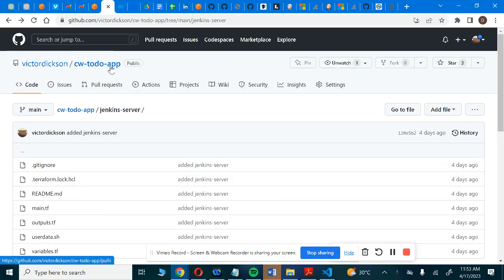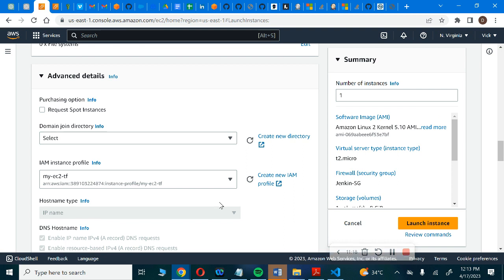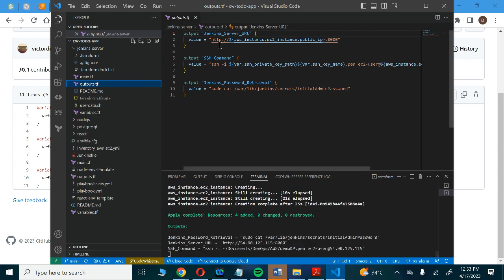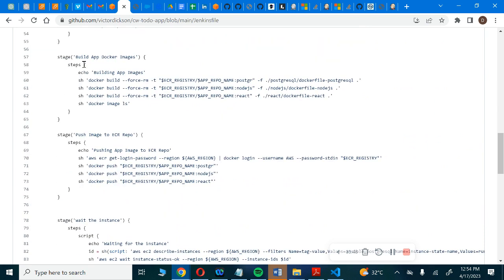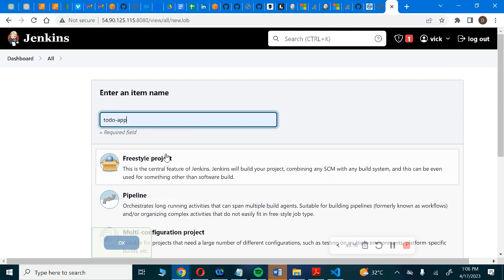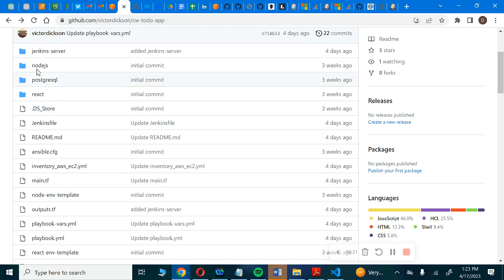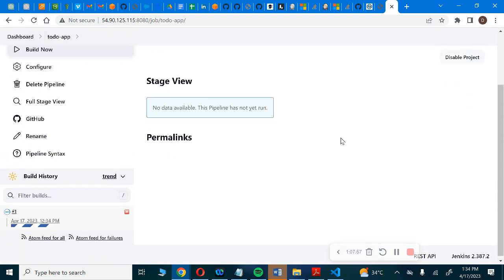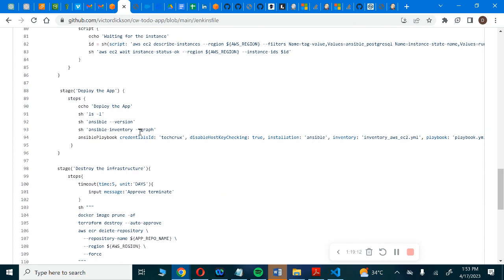Jenkins-Ansible with terraform deployment